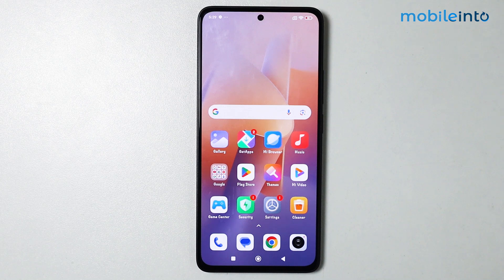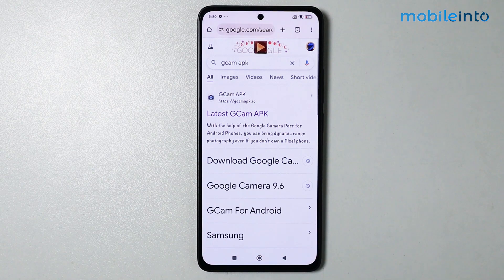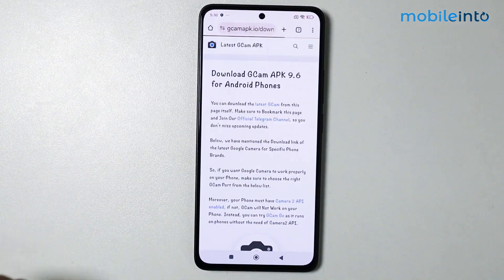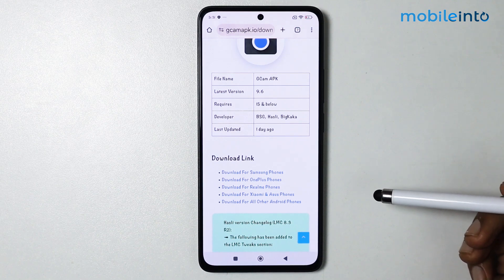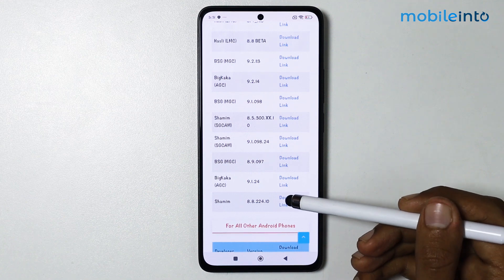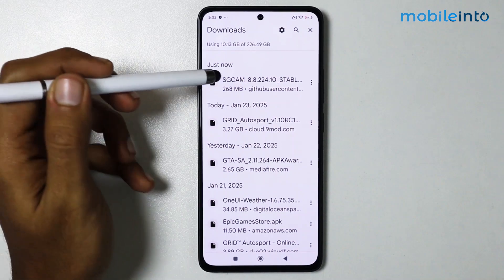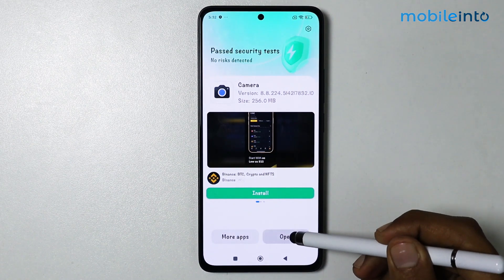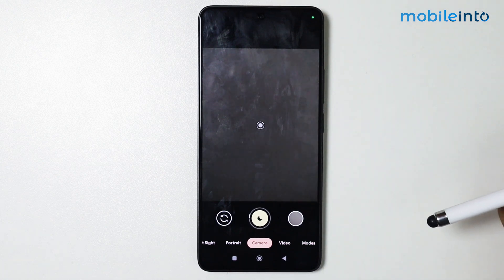Download & Install Google Cam In Xiaomi, Redmi Phones | Setup GCam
How to download and install Google Camera in Xiaomi, Redmi Phones. To setup gcam & install google cam in Xiaomi, Redmi Phones, follow these steps.